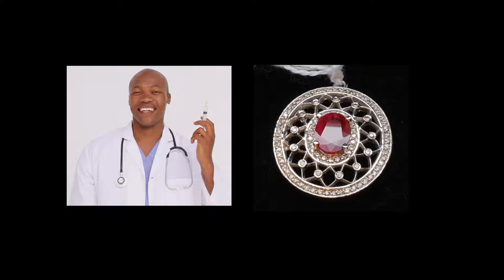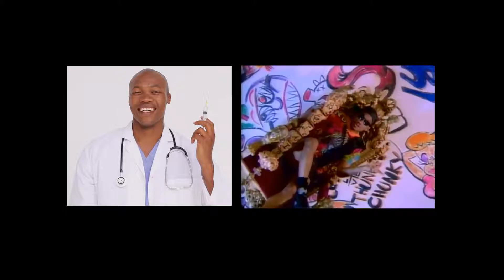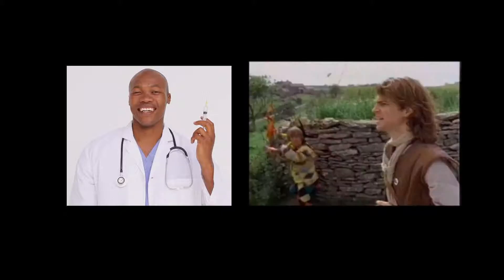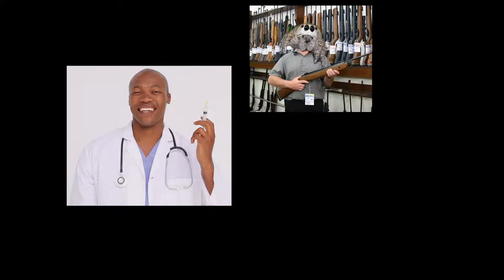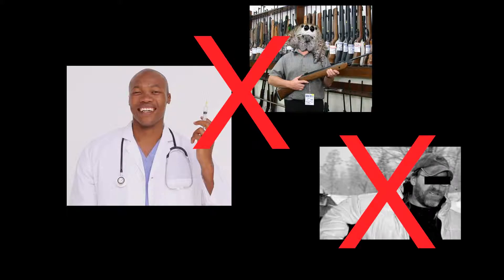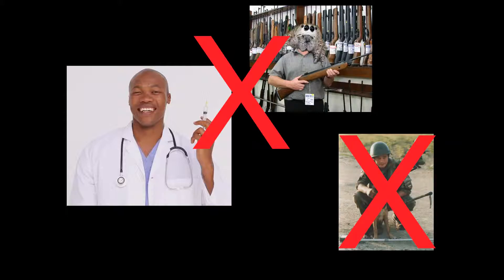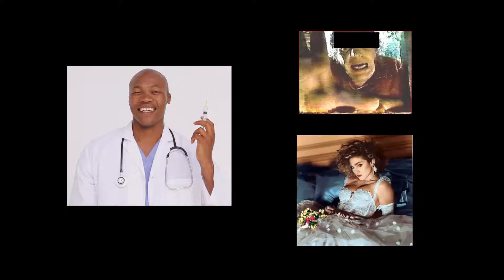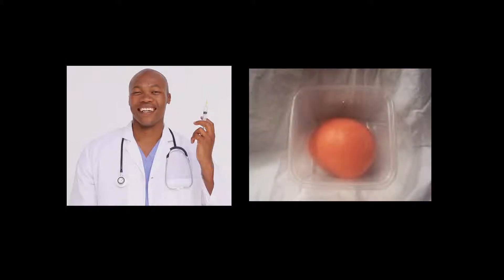An incomplete list of things Dr. Bright is not allowed to do at the SCP Foundation - Part 1 - StR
No Dr. Bright, you cannot borrow my stapler.